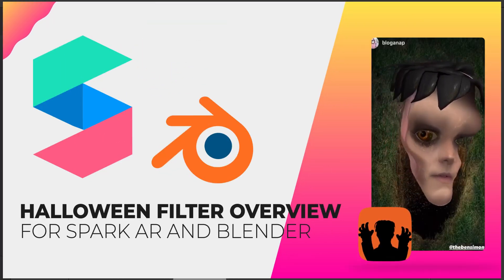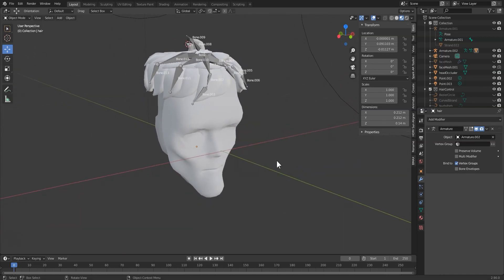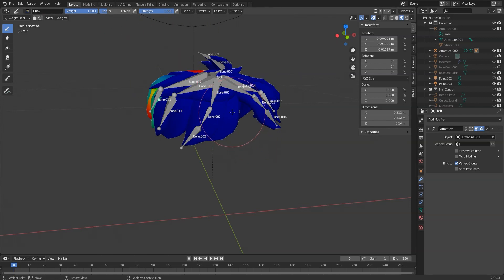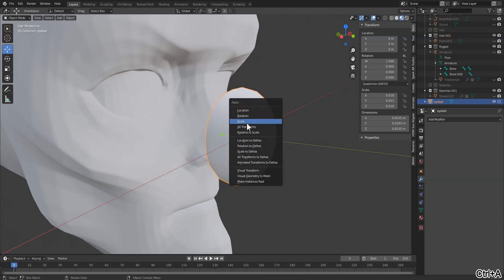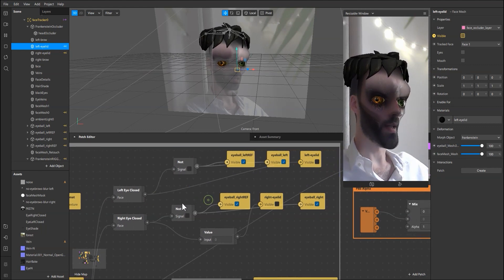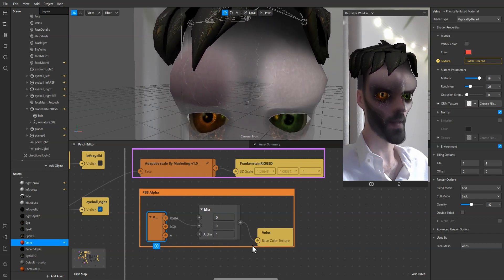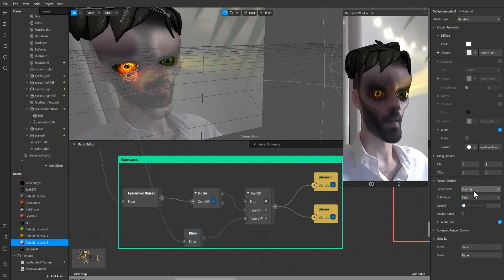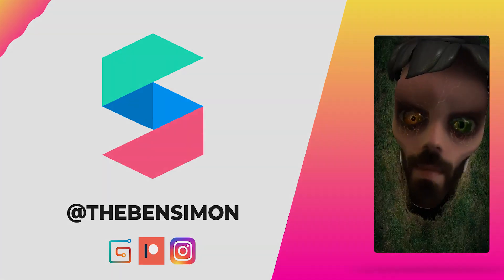Spark AR - Halloween Filter Overview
This is an overview of the creation process of my Halloween Filter - Frankenstein Toon.
Made with Spark AR and Blender.

Intro (0:00)
3D Hair Model by Malicki (0:22)
Deformation Overview (1:17)
Face Mesh Tips (1:57)
Rigged Model Overview (2:57)
Eyeball Overview (4:20)
Volumetric Light Overview (5:24)
The Patch Editor (6:11)
Finishing (11:46)